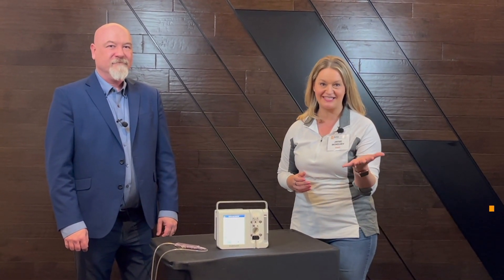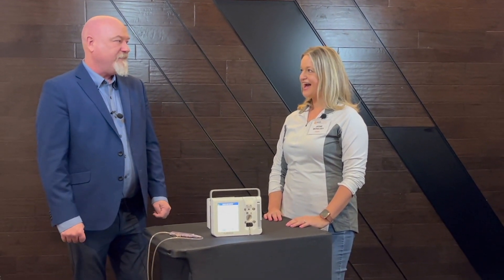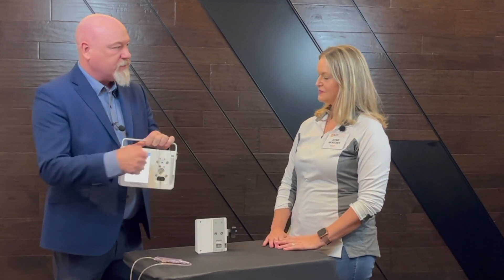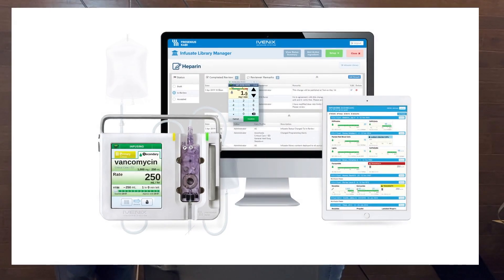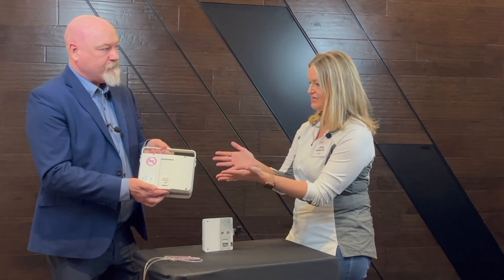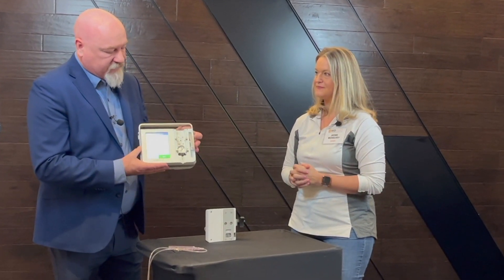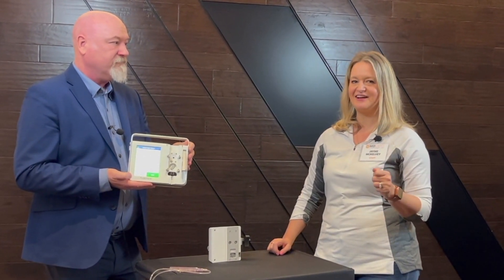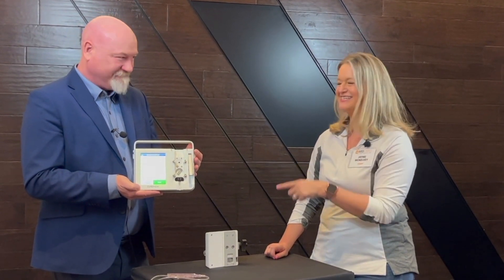PRODUCT DEMO: The Ivenix Infusion System – Value and ROI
Presented by Robert Canfield, IVN Director of Marketing, Fresenius Kabi USA, LLC

Participants will learn the value of the Ivenix Infusion System from the viewpoint of a clinical engineer. Learners will walk away with a deep understanding of the unique hardware design, software capabilities, and new technology behind the Ivenix Infusion System. The discussion will engage attendees on the pain points of today’s infusion pump technology from a reliability, repair, and patient safety standpoint.

Find out what everyone has been talking about. for dates and registration details for the upcoming MD Expo. Gather in a one-of-a-kind warm and welcoming environment to network with peers, learn the latest technologies and advances in healthcare technology management.